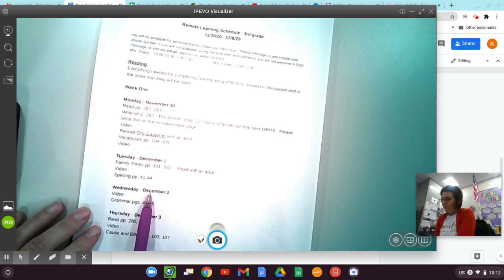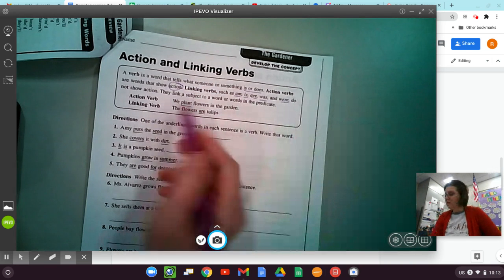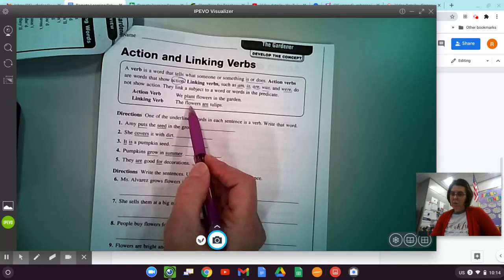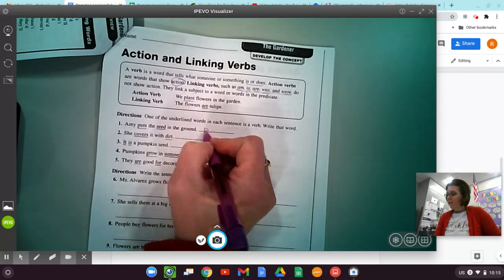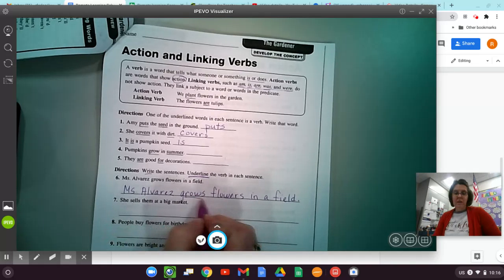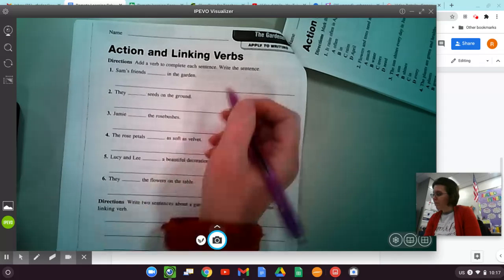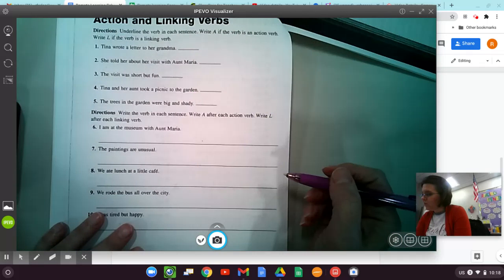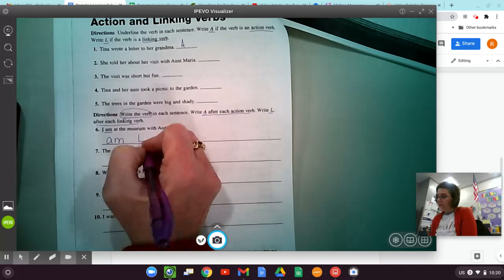Grammar - Verbs Dec 2, 2020